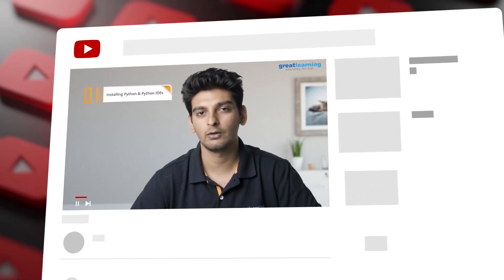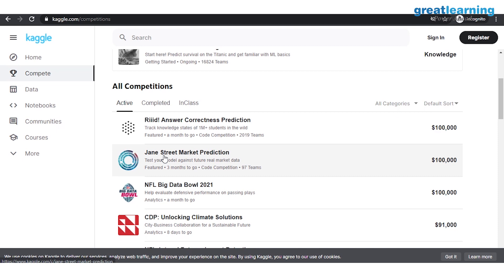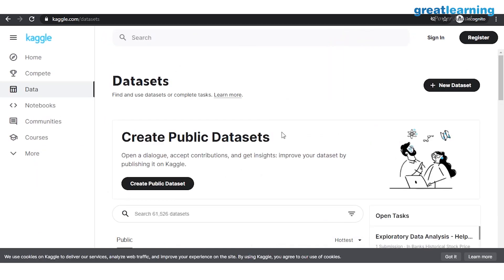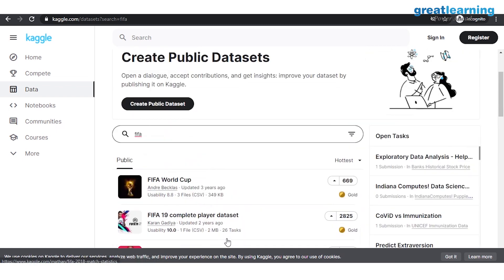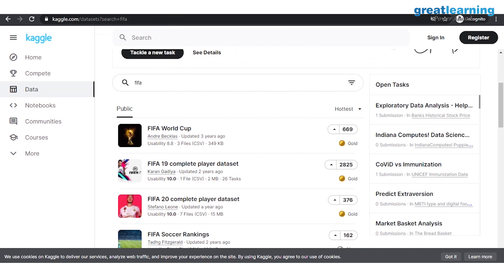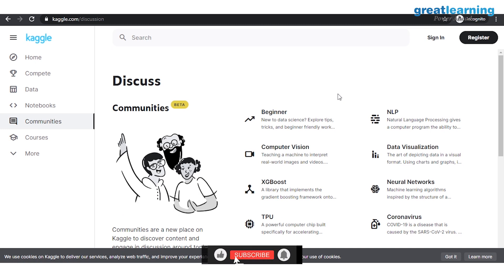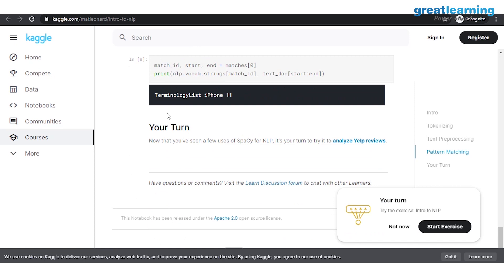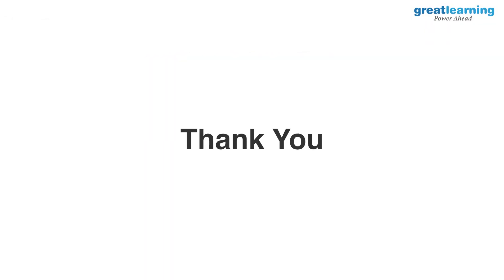All you need to know about Kaggle | What is Kaggle | Kaggle Competitions | Great Learning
Kaggle is the world's largest data science community providing us with powerful tools and resources to help us achieve all our data science milestones. Kaggle offers a no-setup, customizable, Jupyter Notebooks environment. We can access free GPUs and a huge repository of the community published data & code at no cost. How cool is that!! Inside Kaggle you’ll find all the code & data you need to do your data science projects. There are over 50,000 public datasets and 400,000 public notebooks available to use for all.

This platform is trusted by some of the largest data science companies of the world such as Walmart, Facebook, and Winton Capital. Kaggle is an AirBnB for Data Scientists – this is where they spend all their valuable time. According to research, It has over 536,000 active members from 194 countries and it receives close to 150,000 submissions per month. Kaggle enables data scientists and other developers to engage in running machine learning contests, write and share code, and to host datasets.

The types of data science problems posted on Kaggle can be anything from attempting to predict cancer occurrence by examining patient records to analyzing sentiment to evoke by movie reviews and how this affects audience reaction. Kaggle is worth your time because it provides Interesting and challenging projects where contributors can learn and practice, gives Insightful discussions with industry leaders, and learned experts. Kaggle offers its audience a chance to get into the biggest data science community in the world. This Kaggle tutorial is enough to clear all your doubts regarding working with Kaggle.